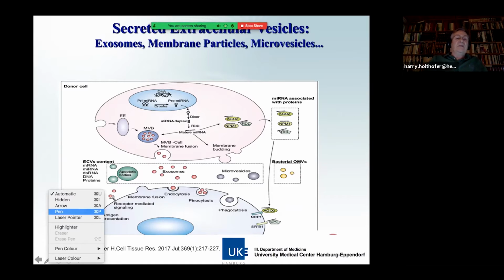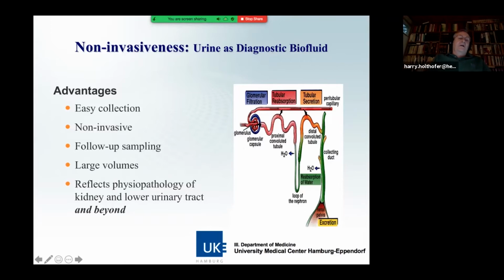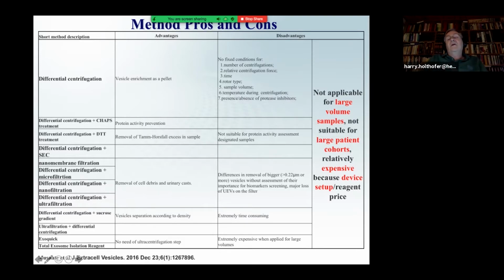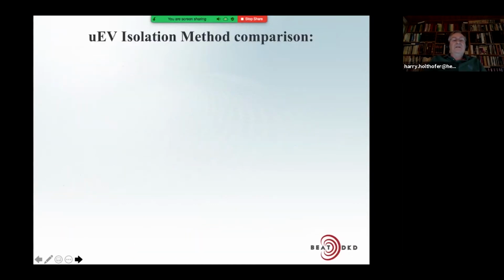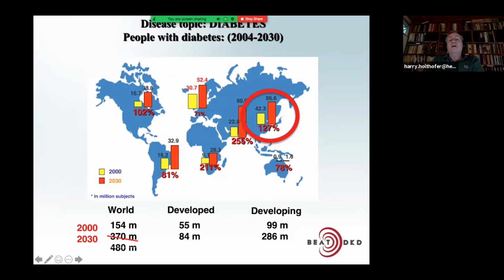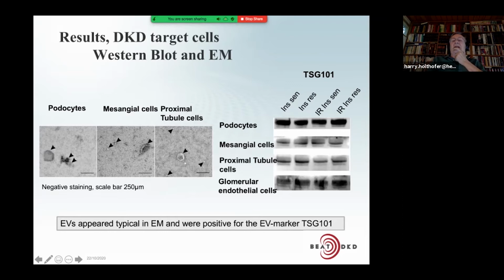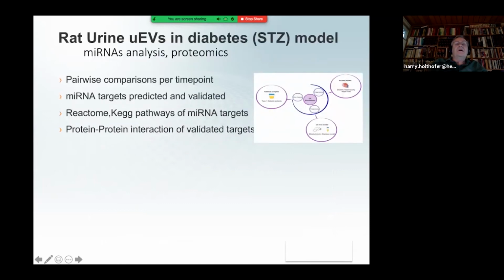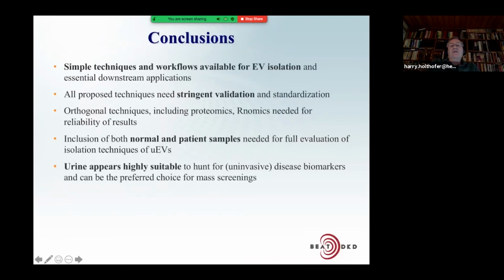Simplified Techniques for Extracellular Vesicle Analytics by Harry Holthofer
WebEVTalk 054 Harry Holthofer (Professor, Research Director, Finnish Institute of Molecular Medicine/Univ Helsinki, Finland. Professor, University Clinic Hamburg-Eppendorf, Germany) discusses a novel approach to simplify extracellular vesicle analytics and to identify urine-derived EV biomarkers.

Hosts:
Dr. Carolina Soekmadji (Australia)
Prof. Jan Lötvall (Sweden)

Video editing:
Mr. Aaron Scott (UK)